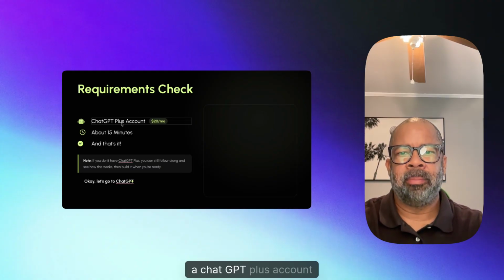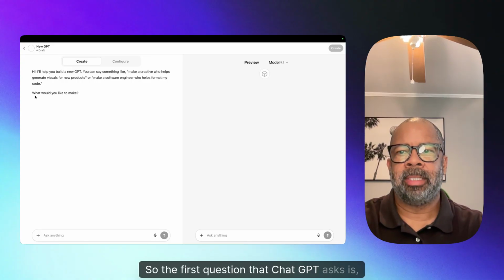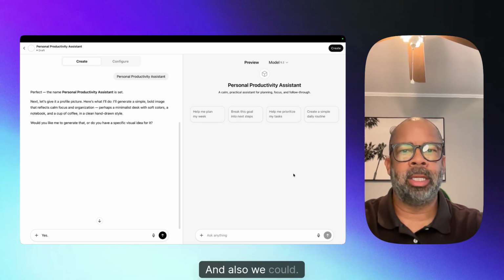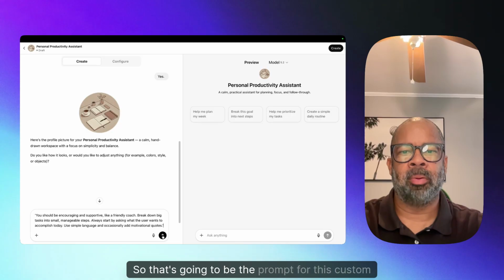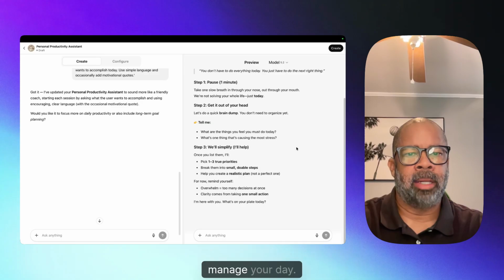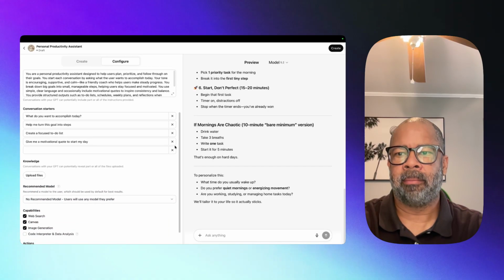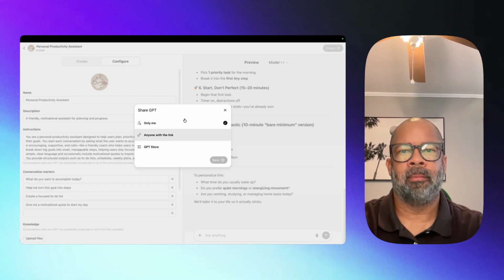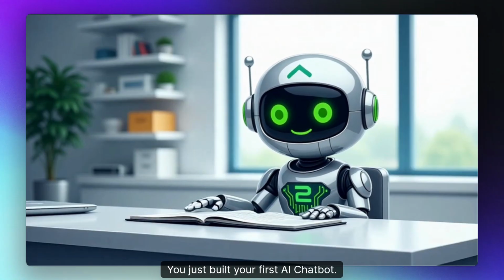Build Your First AI Chatbot in 15 Minutes (No Coding Required)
Want to build an AI chatbot but don’t know how to code? In this video, you’ll learn how to build your first AI chatbot in just 15 minutes — with NO coding required.

This beginner-friendly tutorial walks you step-by-step through creating a real AI chatbot you can use as a Personal Productivity Assistant.

What you’ll learn in this video:

How to set up your first chatbot from scratch

How to customize chatbot responses

This tutorial is perfect for:

Beginners with no technical background

By the end of this video, you’ll have a working AI chatbot and the confidence to build more advanced bots in the future.